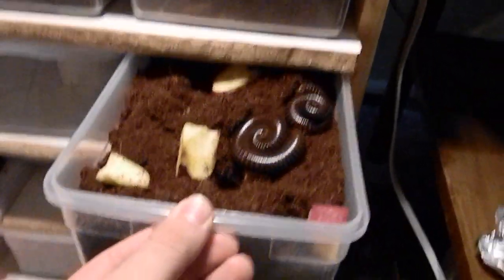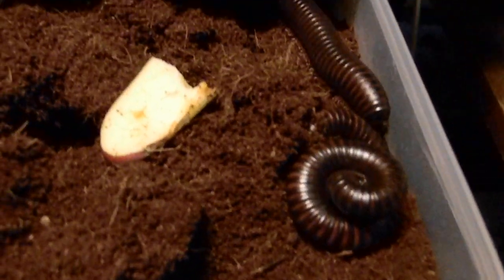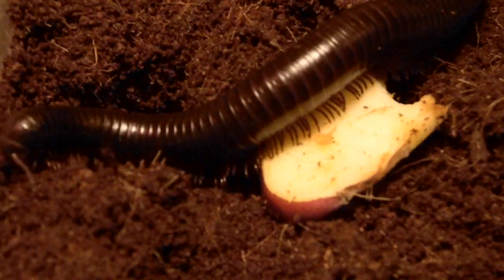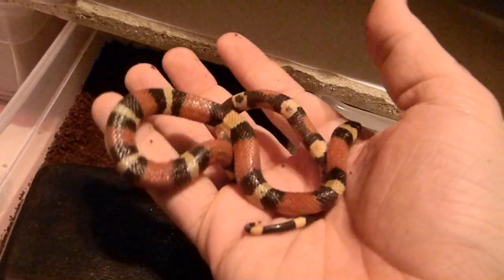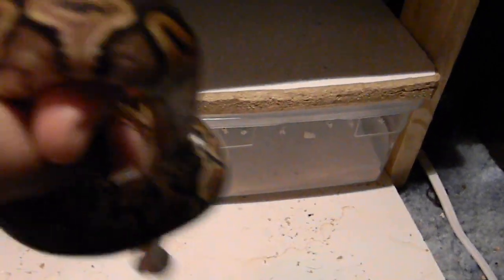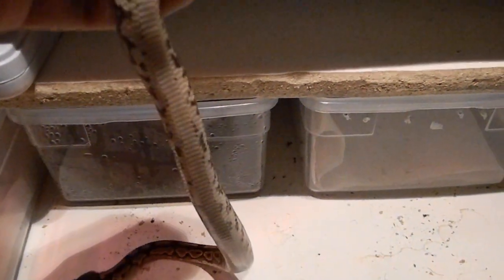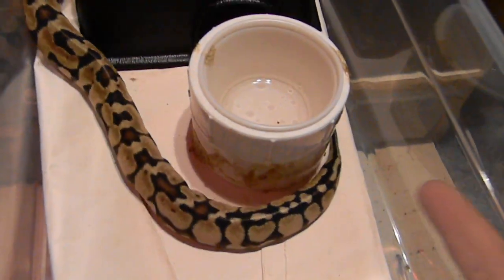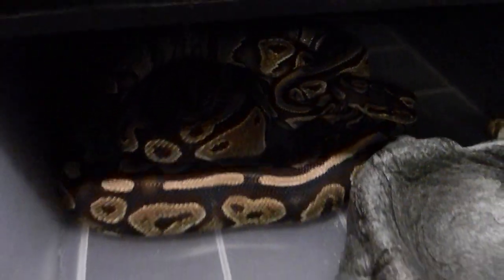AGB African Giant Millipedes! Archispirostreptus gigas!!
I just ordered some African Giant Black Millipedes from Peter Clausen
I'm doing a video on them and I decided to get one of everything else too...